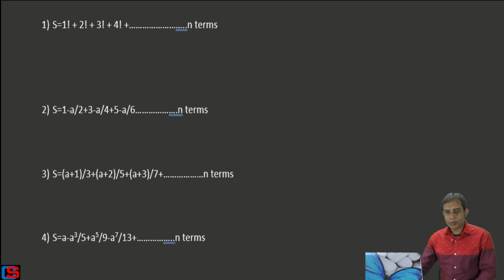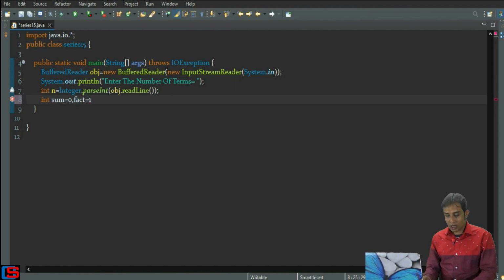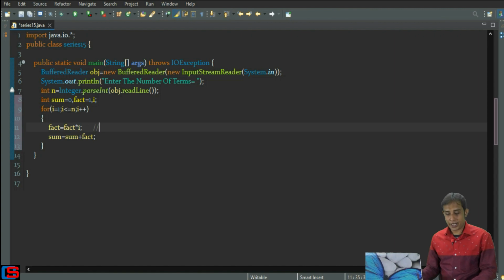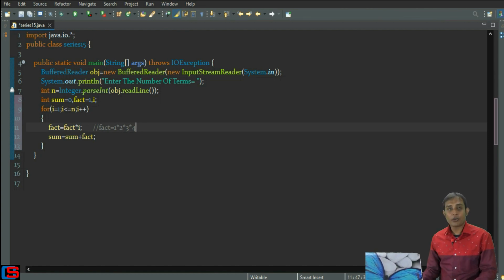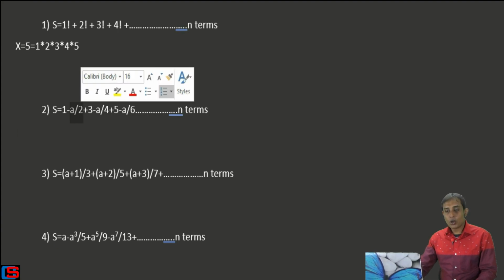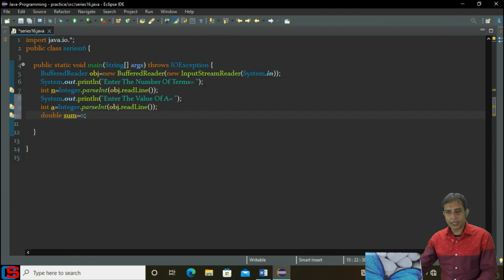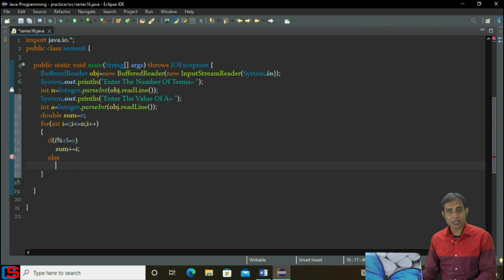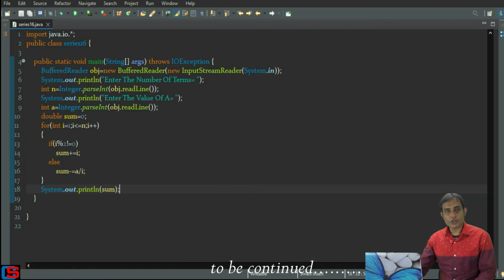S=1!+2!+3!+4!+..... & S=1-a/2+3-a/4+5-a/6....Series Program In Java Programming Language. (Part-9)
In this video two different series program is solved using for loop in java language.
1)S=1!+2!+3!+4!+. n terms
2)S=1-a/2+3-a/4+5-a/6. n terms